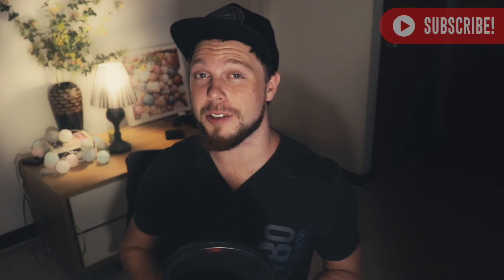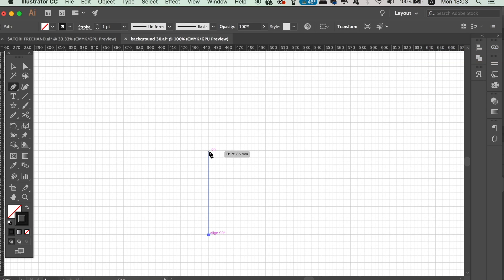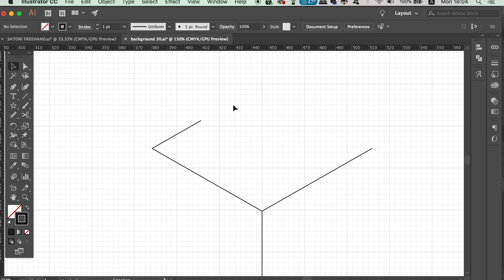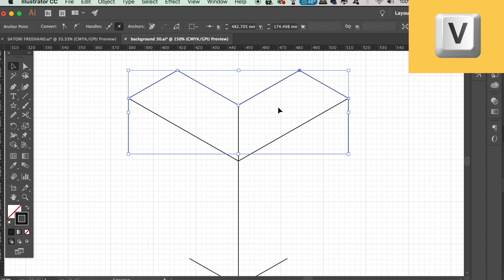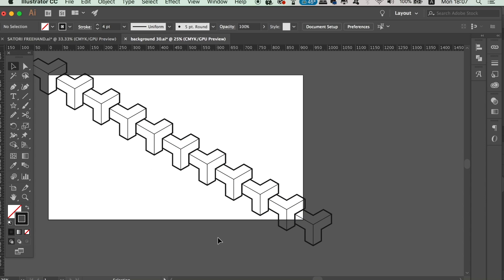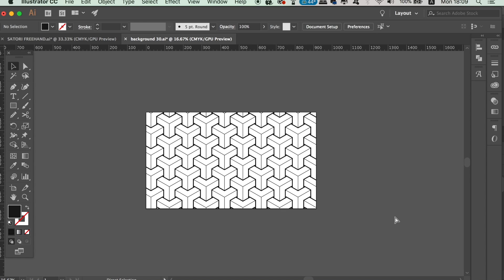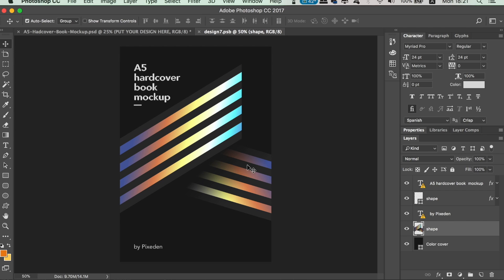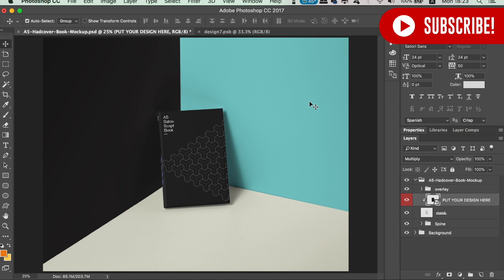Geometric Pattern Adobe Illustrator (Plus HowTo Mockup) | Geometric Pattern Design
Today a super NEAT geometric pattern tutorial in Adobe Illustrator. I not only show you how to design this awesome geometric pattern in Illustrator, but I also show you how to crop the pattern and also mock it up in Photoshop. So follow along and have fun making Adobe Illustrator geometric patterns!

It’s Tom with Satori Graphics back with another graphic design Illustrator tutorial; in this video patterns patterns patterns, GEOMETRIC PATTERNS! Well actually just one, but it is awesome enough to stand alone. I do love this geometric pattern, and I feel the end result is quite neat. It is a little long in length todays tutorial, but I have made it an easy to follow and step by step process on how to make this geometric pattern.

I hope you do find this Adobe Illustrator tutorial enjoyable AND useful, I make these videos for you guys!

If you found this graphic design upload on geometric patterns in Adobe Illustrator enjoyable or useful, let me know in the comments section and drop a like on your way out.

SATORI MERCCHHH!! 👌👌👌

MUSIC